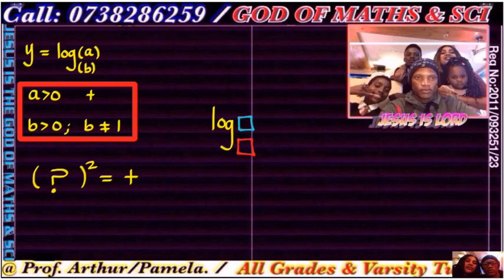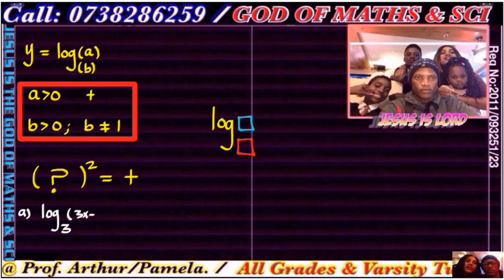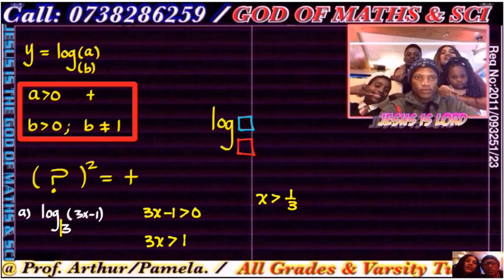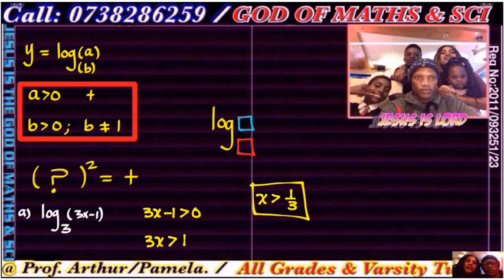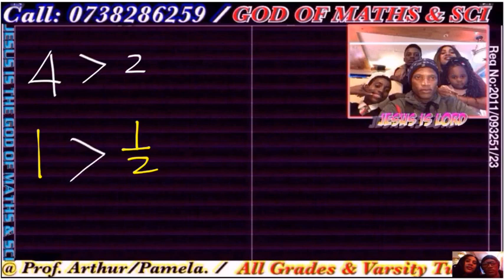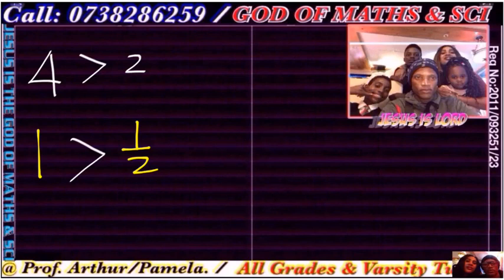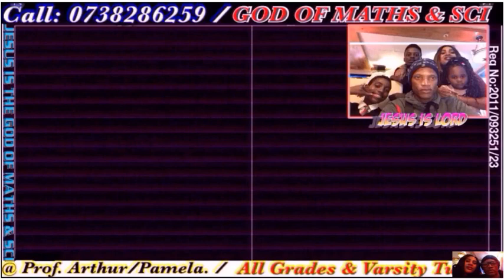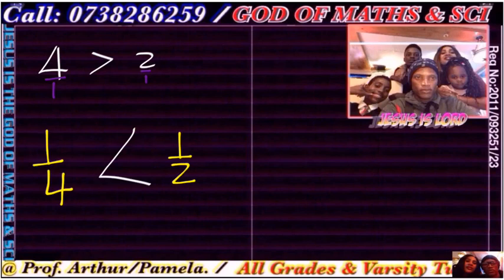LOGS GRAPHS GRADE 12 3 of 13